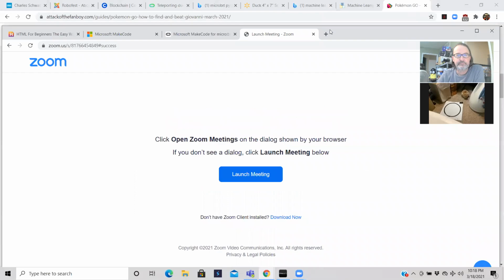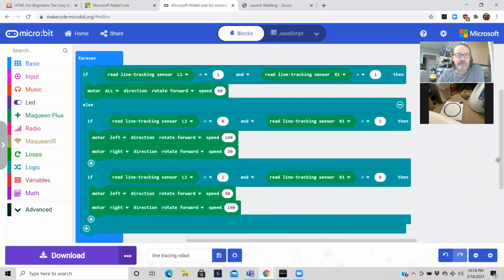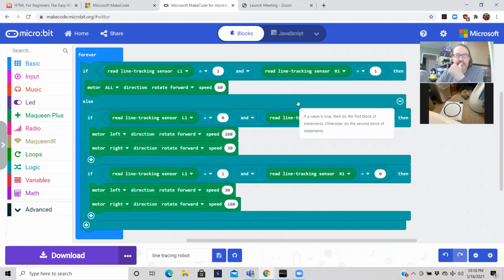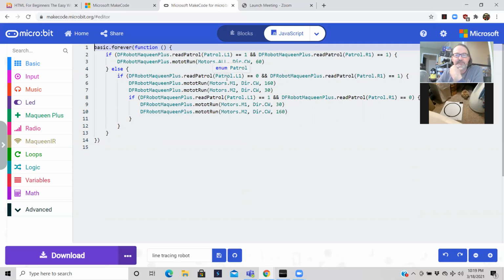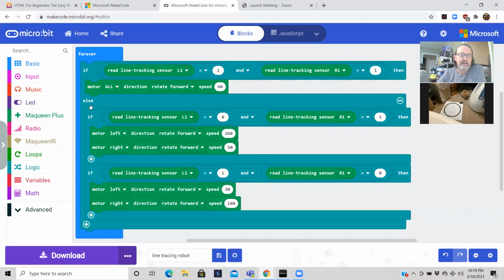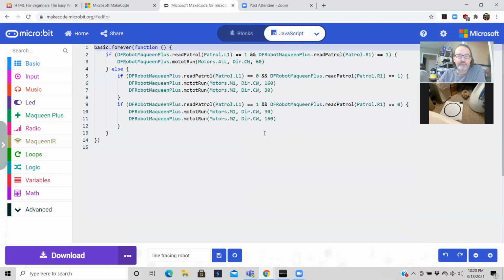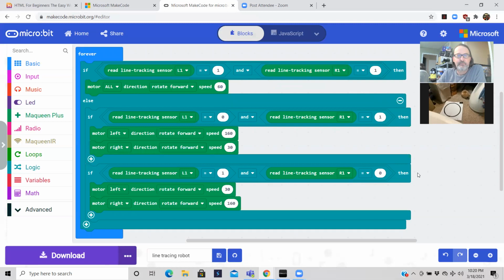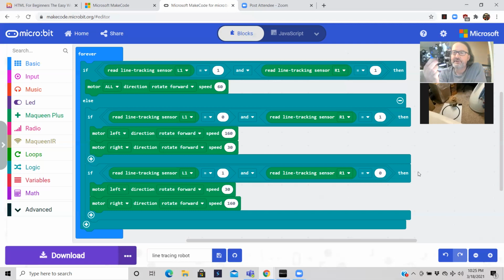Basic Line Following Robot Part 2.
I am programming the robot using MakeCode by MicroSoft. The robot is the Maqueen Plus which uses the MicroBit as it's brain.